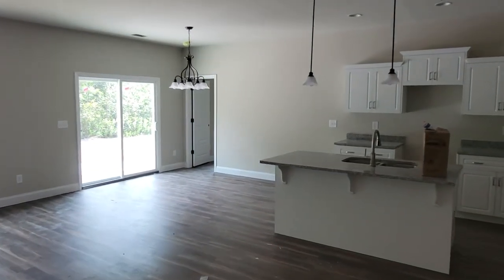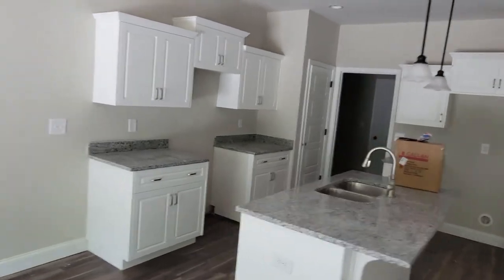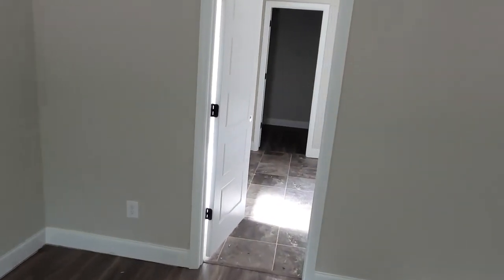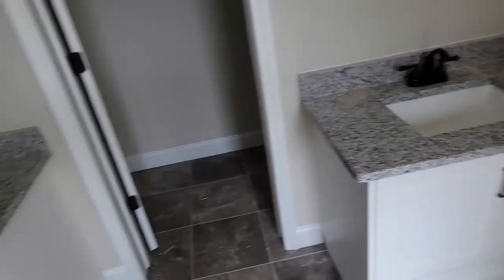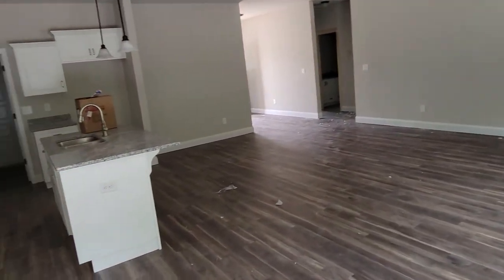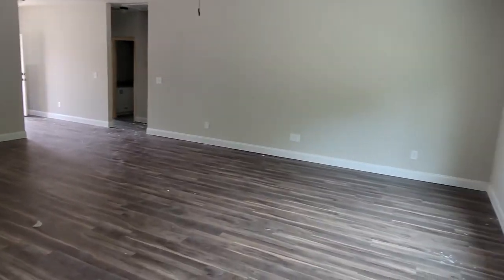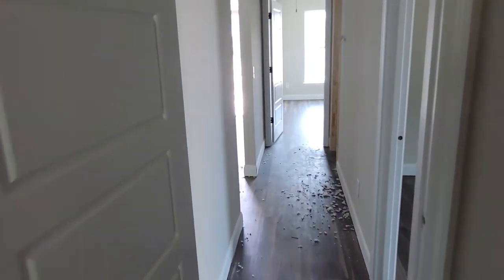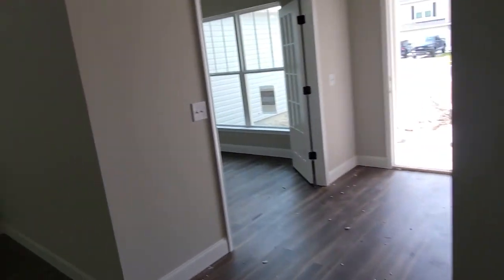311 Crosswind Drive Rincon GA